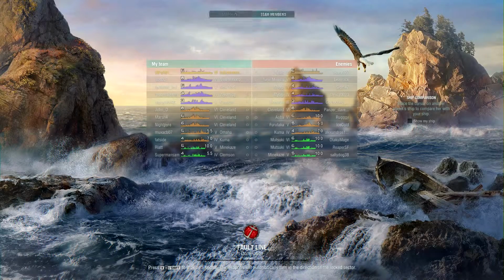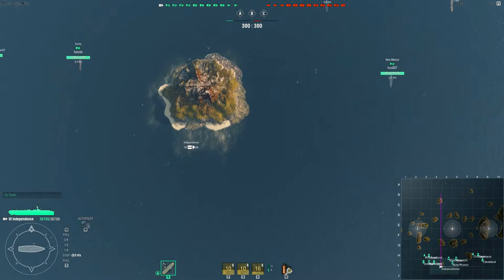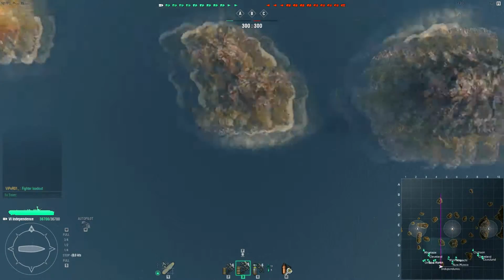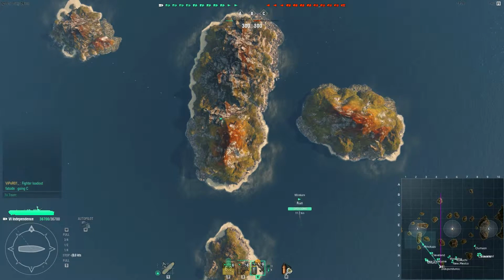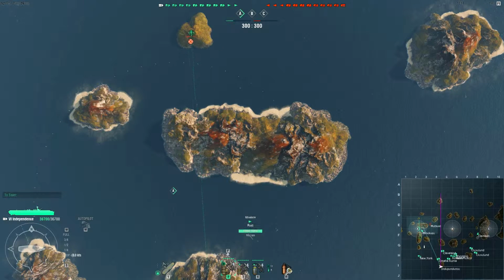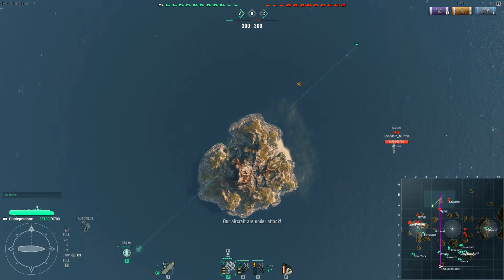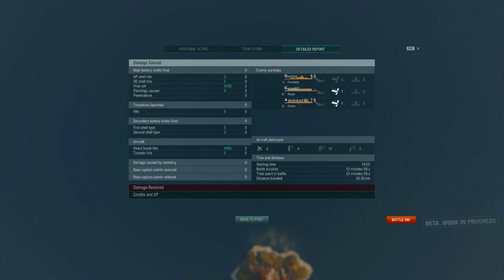World of Warships Gameplay #23 USS Independence U S CV Grind to X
I love hunting torp bombers.